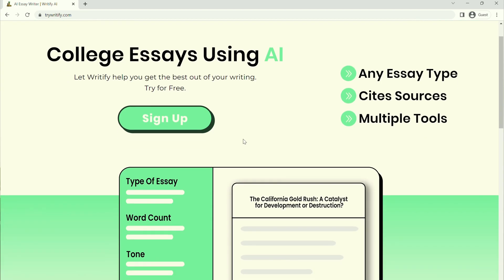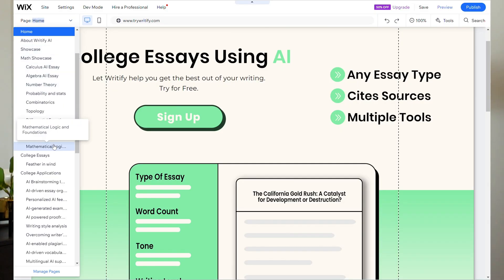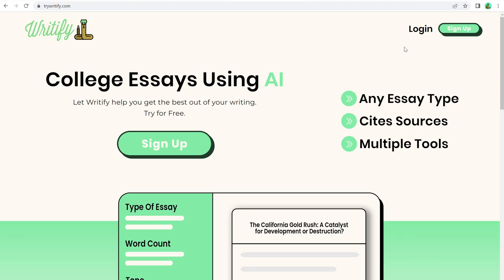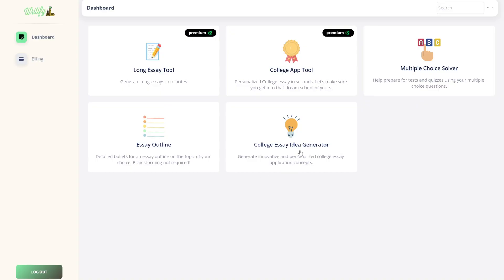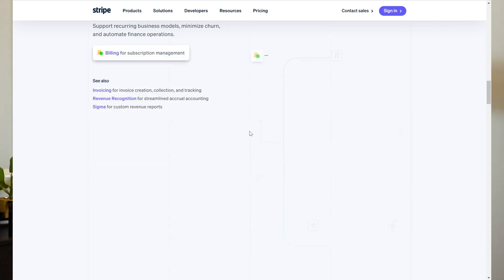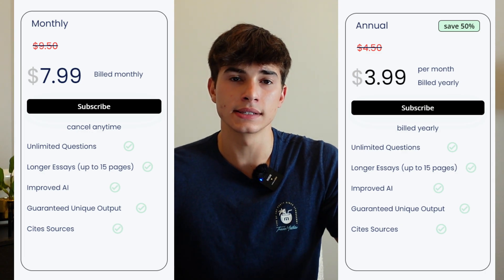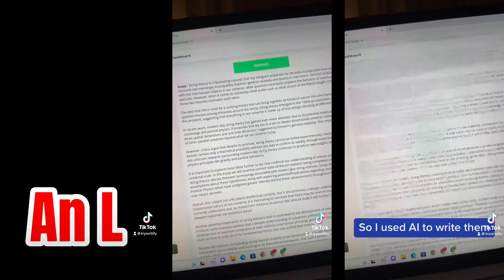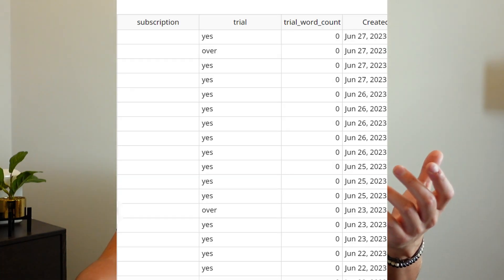I Started a No Code SaaS Company From Scratch (No Paid Ads)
In this video, I walk you through step by step how I built a no code AI SaaS company with 0 experience and without writing a single line of code. The total spend on this project was $1,100. Writify currently has over 550 users at the time of upload, without running a single paid ad.